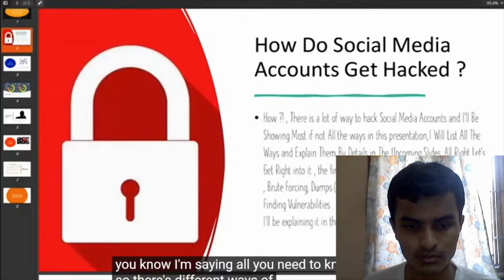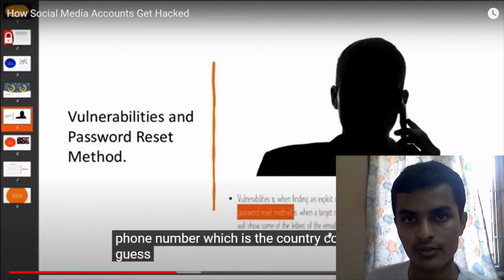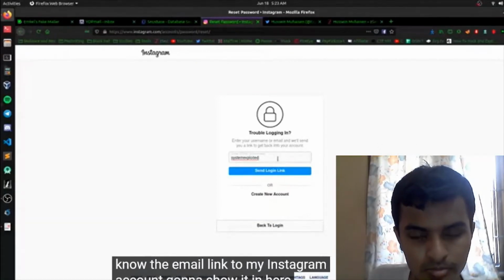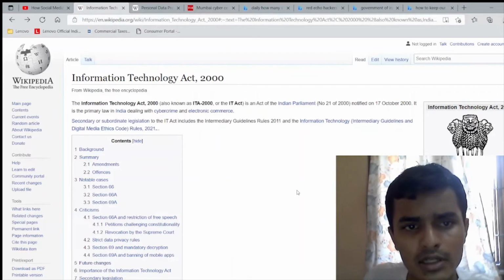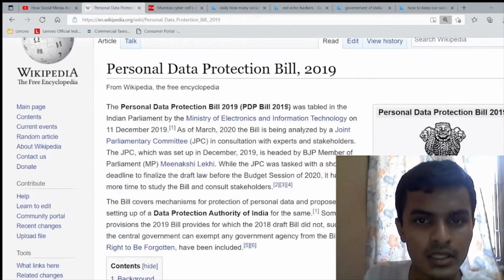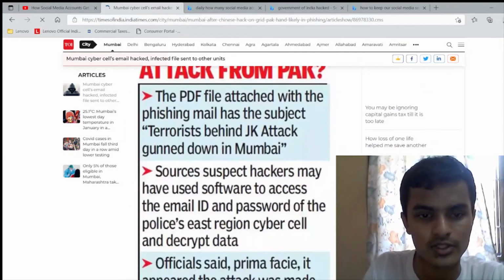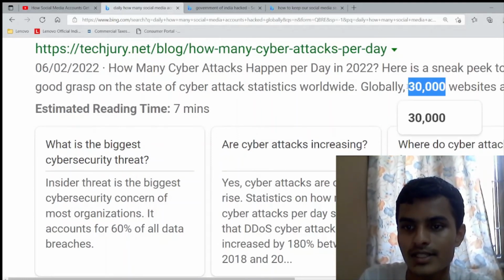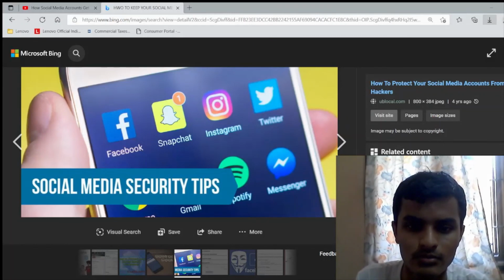HOW SAFE IS YOUR SOCIAL MEDIA? | SAGAR RAO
In this Video I give you facts and figure about how safe is your social media in #2022 and how you could protect your personal social media accounts.

This is the original work of SAGAR RAO